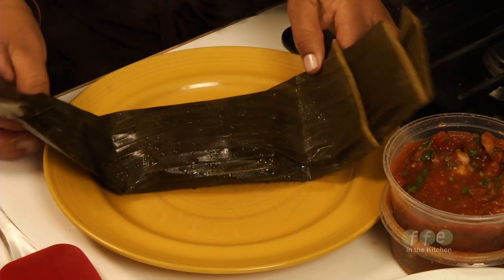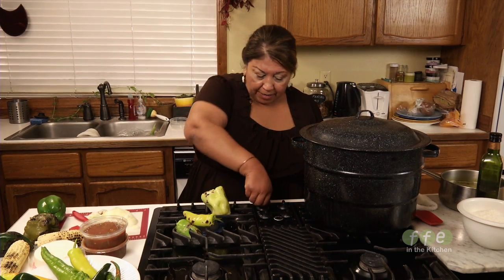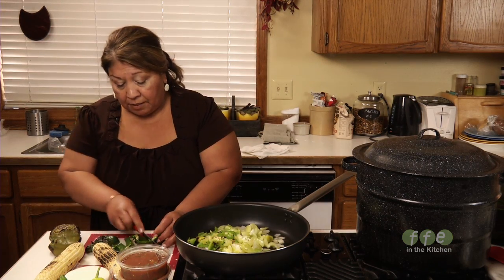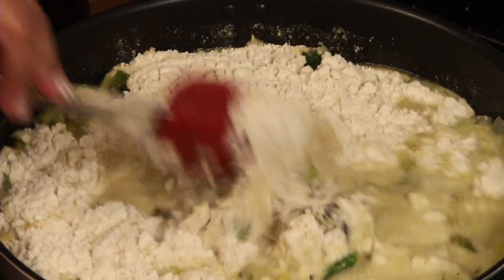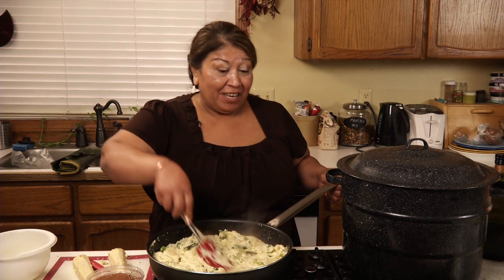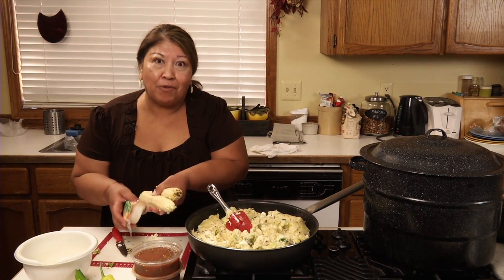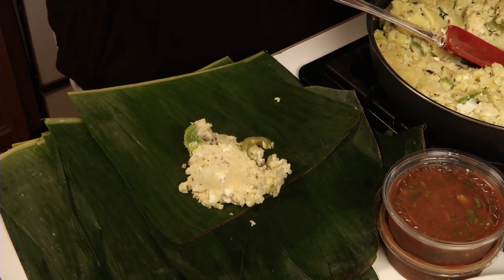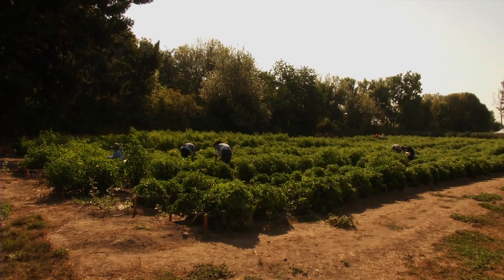How to Make Roasted Peppers and Corn Tamales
Tucked away in a nondescript section of downtown Beaverton— a stones throw from Portland, Oregon— there's a small, cozy restaurant that is known for their Central American cuisine. It's aptly named Gloria's Secret Cafe', where El Salvadorian native Gloria Vargas prepares her signature tamales. As Vargas explains in the video, it's not that hard to make authentic tamales, and true to her word, she shows us just how to do it.